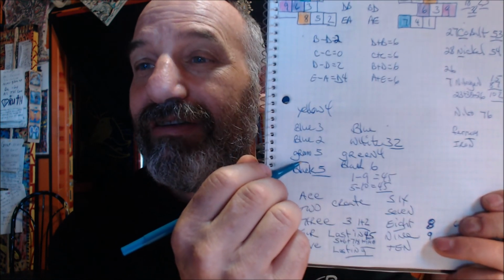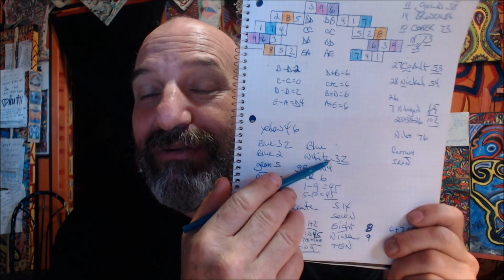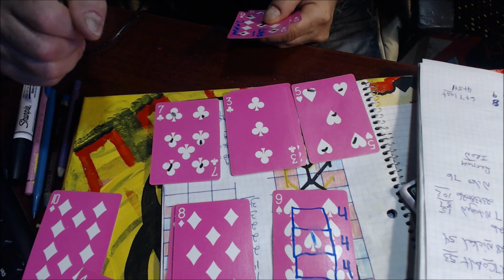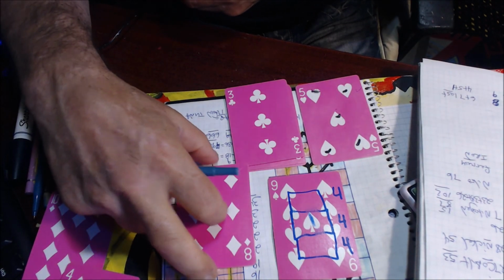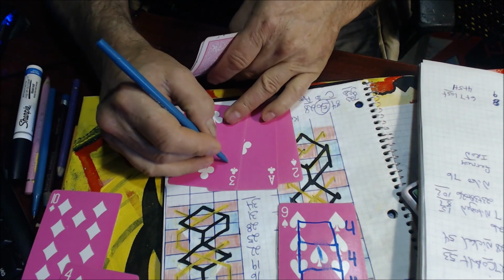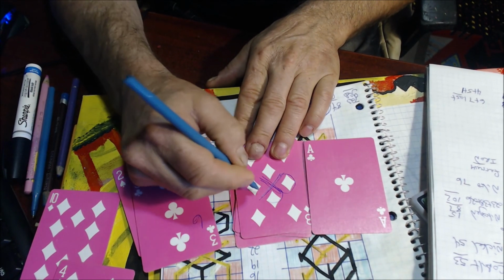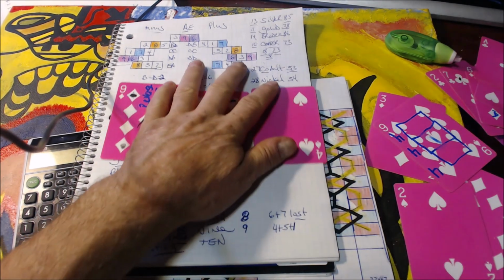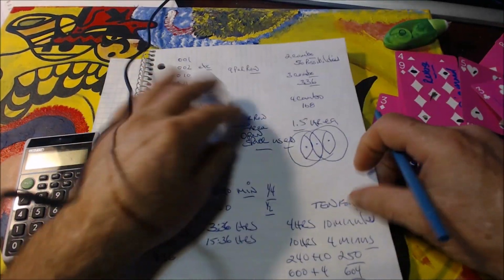ADDING UP A PHRASE GEMATRIA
FRAISE OR STRAWBERRY FIELDS FOREVER ..HMM I WONDER RED WO ME... TWO VIDEOS WITH IN A N HOUR OF EACH OTHER..